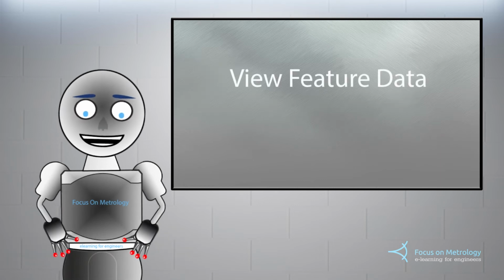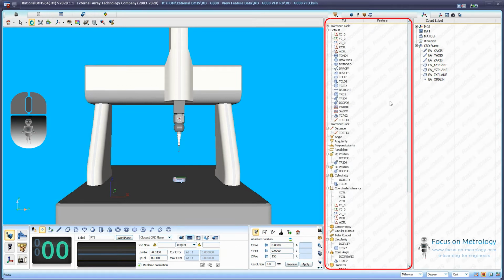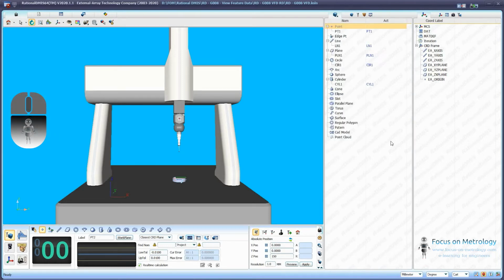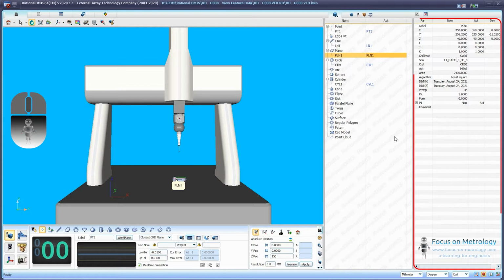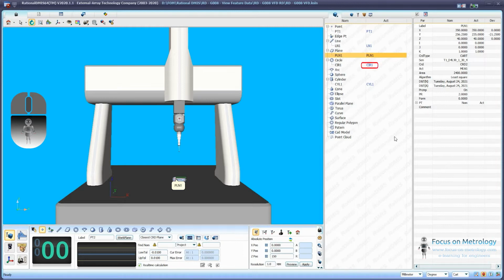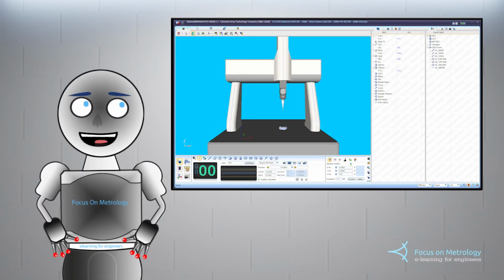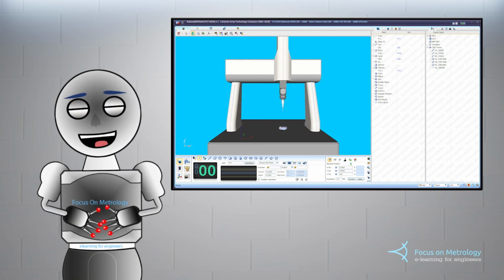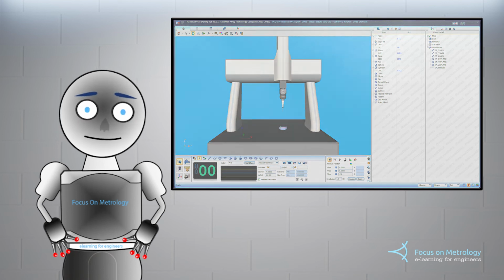View Feature Data in Rational DMIS (Open DMIS)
This video shows how to quickly view measured features in Rational DMIS.

We also, really appreciate you sharing any comments or observations.